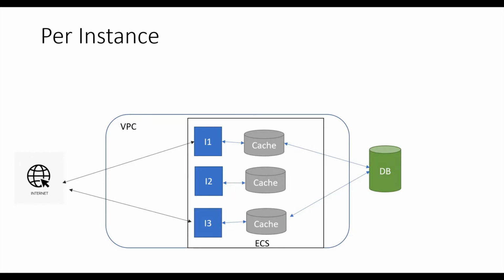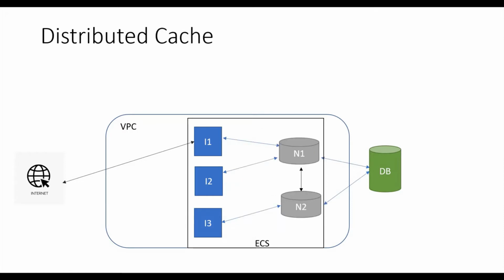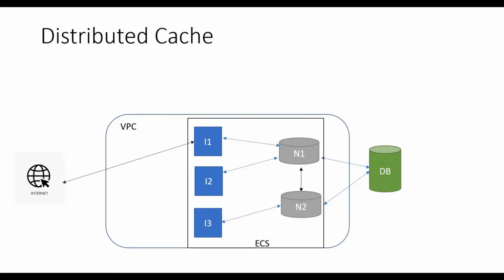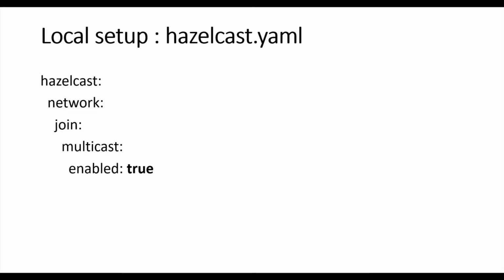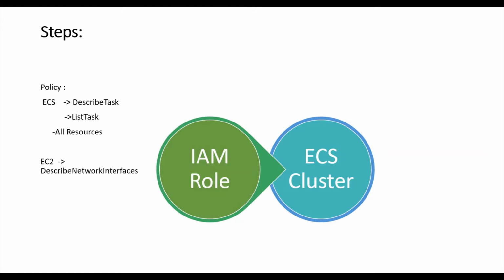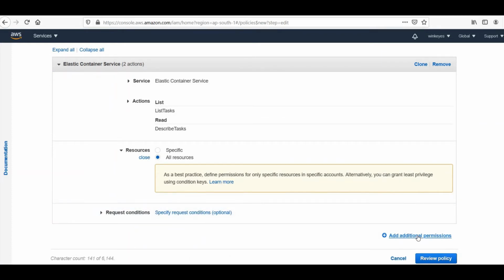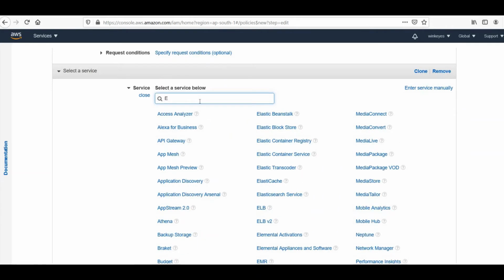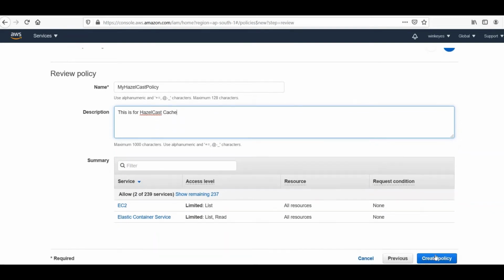Springboot + Hazelcast + AWS ECS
Deploying Springboot+Hazelcast in to AWS ECS